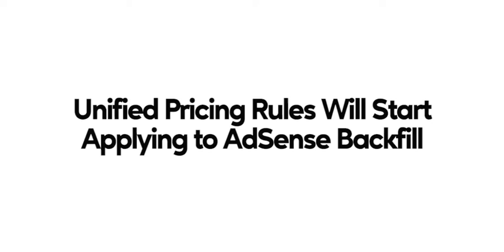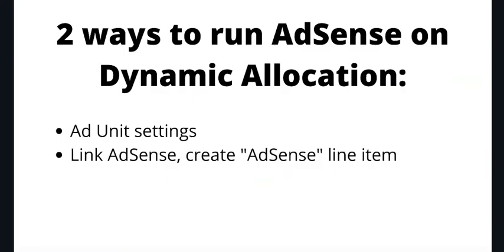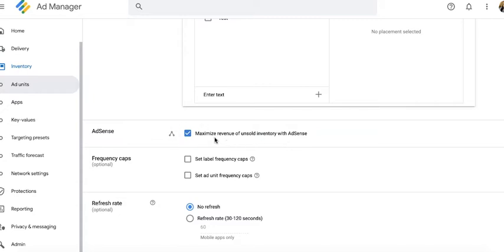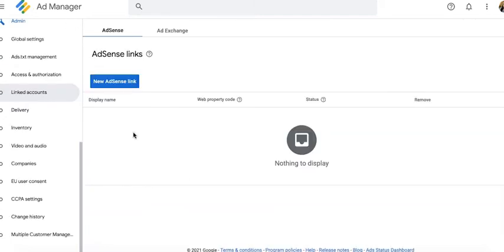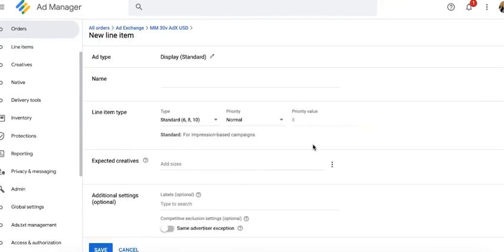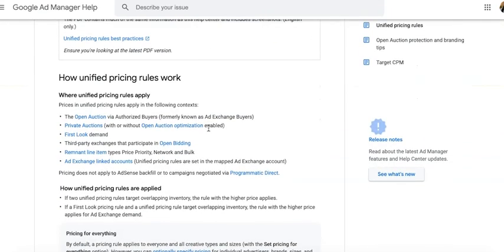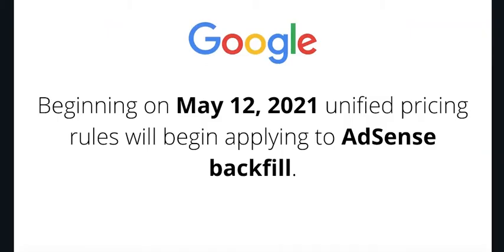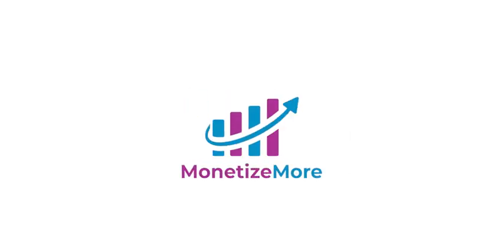Unified Pricing Rules Will Start Applying To AdSense Backfill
Need help improving the balance between ads and user experience? Let MonetizeMore help optimize your ad inventory for maximal results.